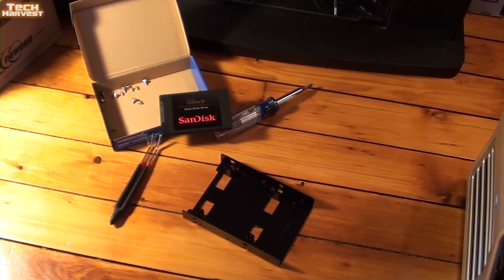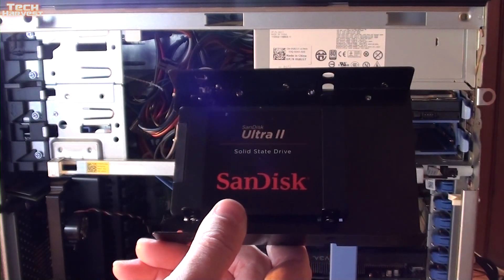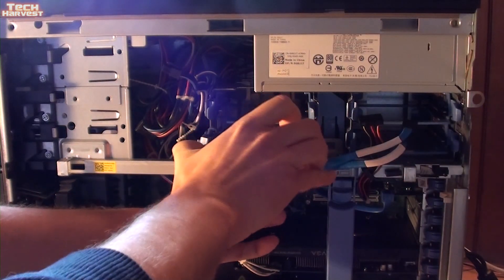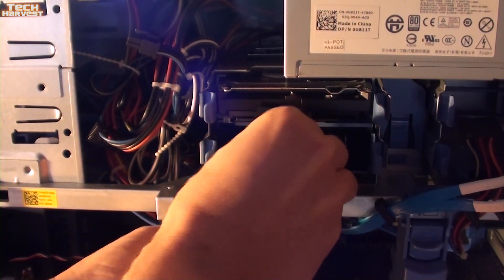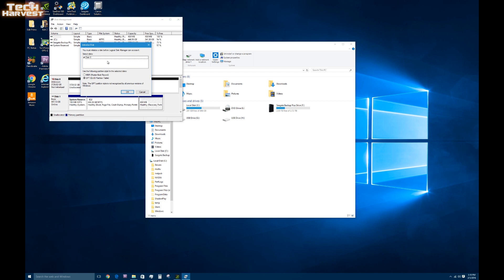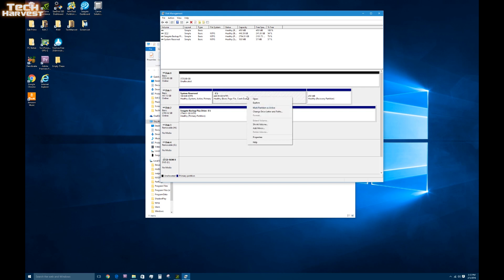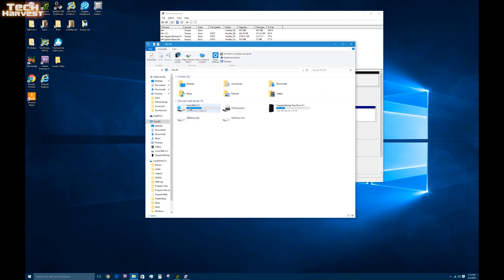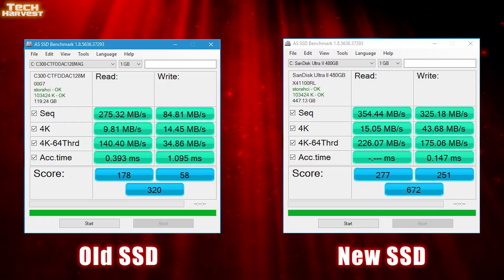SSD & HDD Upgrades & Performance Test: Dell Precision T7500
In this video I install an SSD & HDD into my Dell Precision T7500.  Also I explain how I used MiniTool Partition Wizard Free to rearrange my partitions.  Lastly, I do a performance test of the SSD upgrade.  Enjoy!